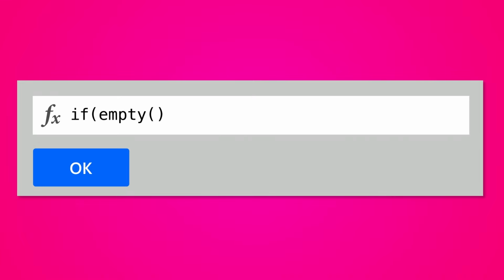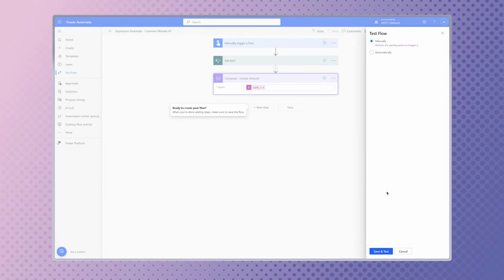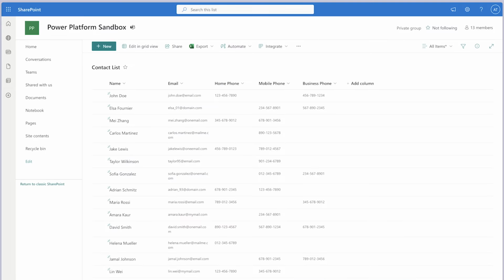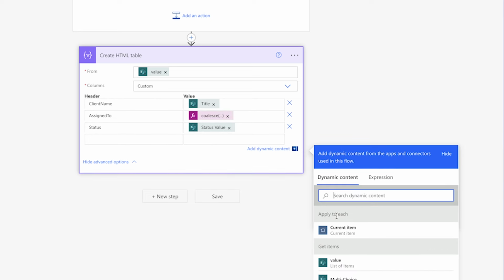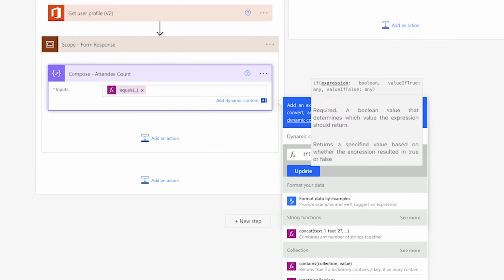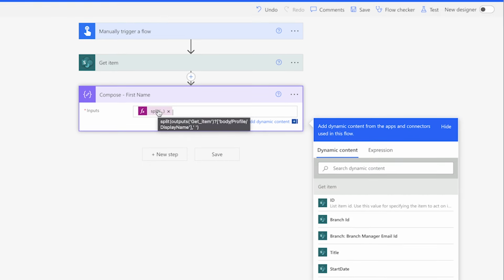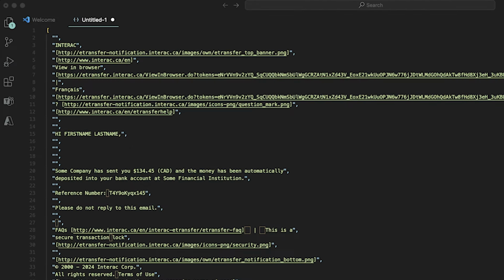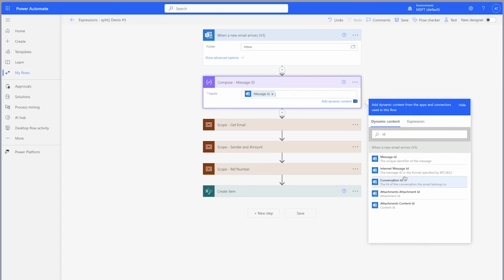6 Functions You Need to Know | ⚡️Expression Essentials: Part 1⚡️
Do you find writing expressions hard? I'll break it down in this step-by-step tutorial.

👉 If you are you using an automated trigger in your flow—you NEED to use Trigger Conditions. Learn How

In this Power Automate tutorial I’m going to cover 6 functions you need to know when getting started with expressions.

1️⃣ empty()
2️⃣ coalesce()
3️⃣ equals()
4️⃣ if()
5️⃣ length()
6️⃣ split()

I cover how to use these functions in expressions and I’ll also cover common mistakes when it comes to writing expressions and show you a few tips and tricks along the way.

As a beginner or even an intermediate flow builder—expressions can seem a bit complex at first, I’m going to try to simplify it for you. If you want to level up your flows by writing expressions—keep watching!

💗 SUPPORT ME:
You can also show additional gratitude by giving me a 💖 Super Thanks or ☕️ Buying me a Coffee

IN THIS VIDEO:
✓ What Does Wrapping a Function Mean?
✓ How Do I Insert an Expression?
✓ How to Use a Compose action
✓ How to Navigate the Expression Builder with Arrow Keys
✓ How to use the Expression Tooltip
✓ Common Mistakes When Writing Expressions
✓ How to differentiate a null from an empty string
✓ How to Get Dynamic Content When it’s Not Listed
✓ How to Use a Get Item Action to Verify Dynamic Content Output
✓ How to Convert Strings to Lower Case
✓ How to Troubleshoot the if() Function

SKIP AHEAD:
0:00 Intro
0:41 What is an Expression?
0:55 What is a Function?
1:16 What Does Wrapping a Function Mean?
2:12 How Do I Insert an Expression?
2:53 Tip: Use a Compose Action
4:04 Tip: Navigate the Expression Builder with Arrow Keys
4:35 Tip: Pay Attention to the Tooltip
5:00 Common Mistakes
5:07 Mistake 1: Writing Expressions as Text Strings
5:35 Mistake 2: Mismatched Data Types
7:11 Mistake 3: Null or Undefined Values
7:32 empty() Function
9:41 coalesce() Function
10:01 How to differentiate a null from an empty string
12:05 How to Get Dynamic Content When it’s Not Listed
17:39 equals() Function
21:27 if() Function
24:54 Tip: Troubleshooting the if() Function
25:30 length() Function
27:55 split() Function